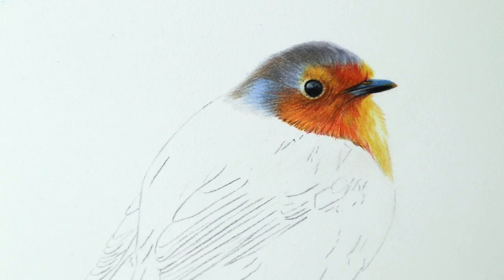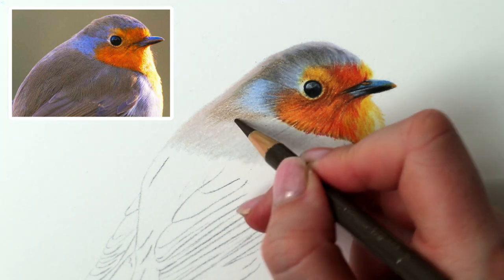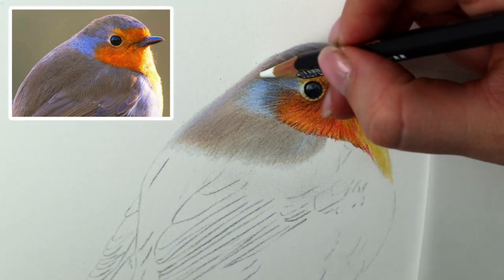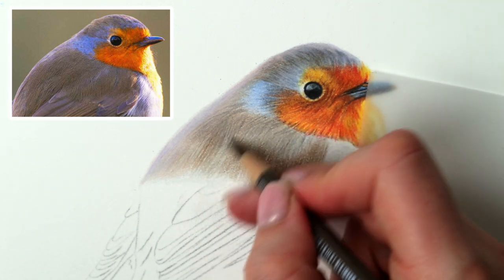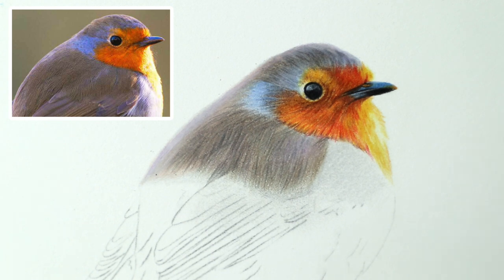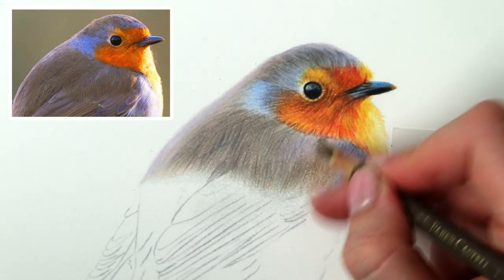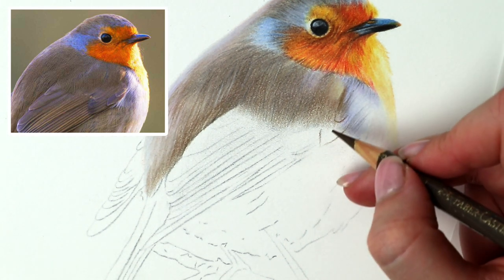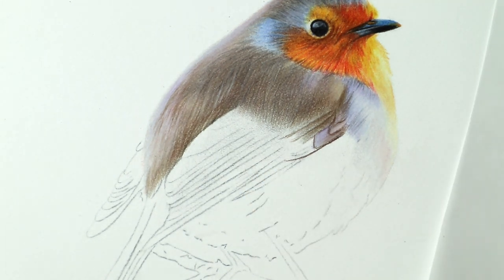How to Draw a Realistic Robin | Coloured Pencil Tutorial Part 2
Join me for part 2 of this 'draw with me series', where we continue drawing this gorgeous robin together in real-time. You'll hear my thought processes along with my reasoning for choosing certain colours or using specific techniques.

I feel like the drawing ended up looking slightly different to the reference photo but that's ok! We're practicing so it doesn't matter if it isn't 100% perfect.

Coloured Pencils:

All coloured pencils used are Faber Castell Polychromos unless stated otherwise

Dark Sepia
Cold Grey I
Cobalt Blue
Payne's Grey
Caran D'ache Museum Aquarelle White
Black
Cream
Dark Naples Ochre
Burnt Sienna
Dark Chrome Yellow
Light Cadmium Red
Sky Blue
Light Ultramarine
Beige Red
Nougat
Violet
Cold Grey V
Warm Grey V
Ivory

Additional Tools:

Derwent Manual Superpoint Sharpener
Kneadable 'Putty' Eraser